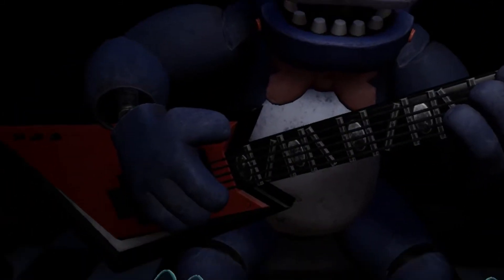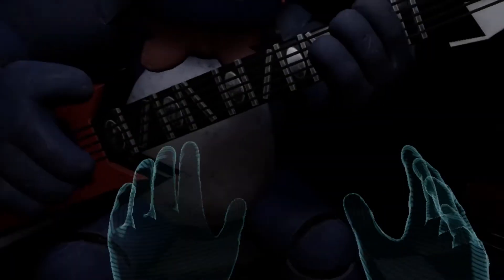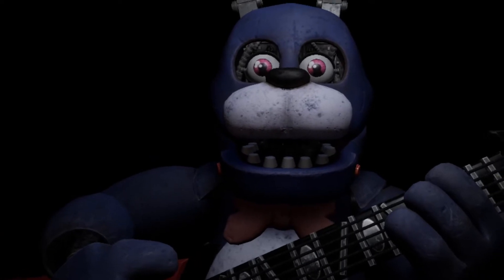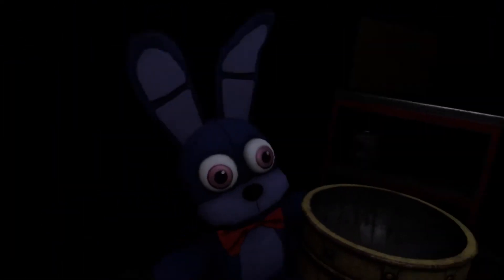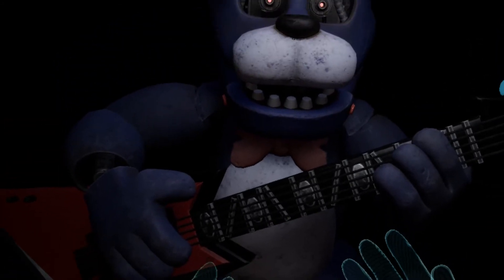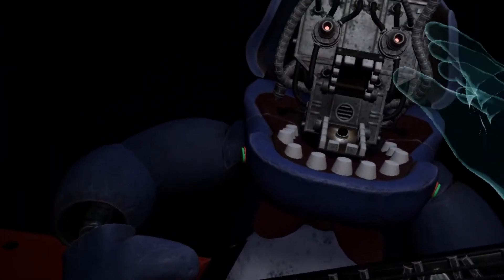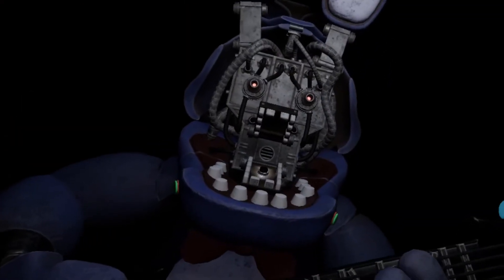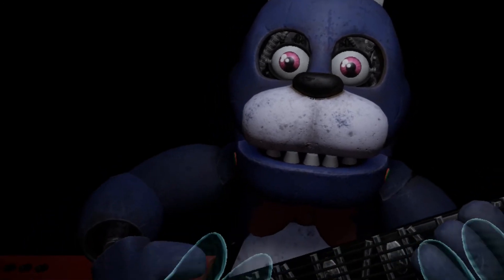Fnaf VR - Bonnie's Parts And Service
fnaf is fun